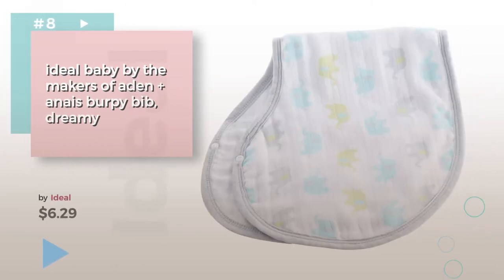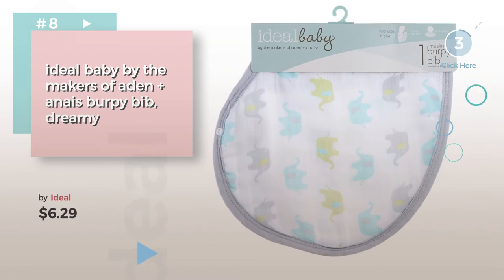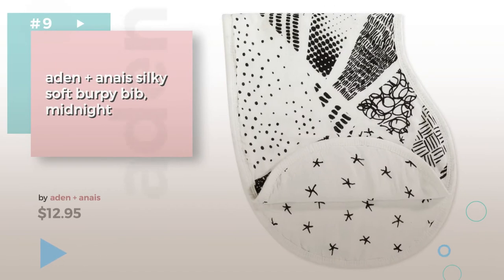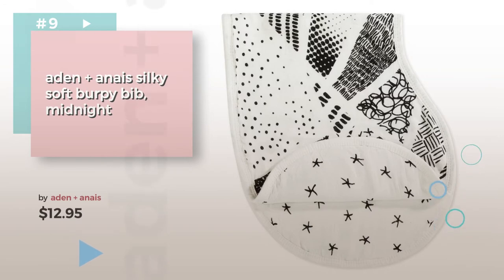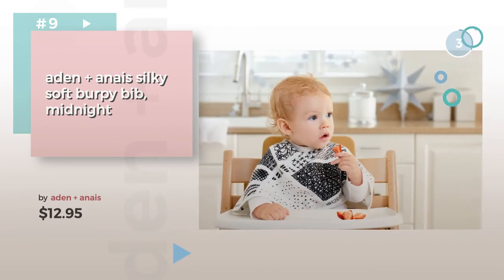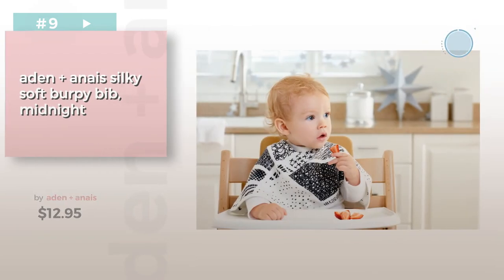Bibs & Burp Cloths Best Sellers Collection // Baby Girls Accessories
+ Bibs & Burp Cloths Best Sellers Collection

Simple Joys by Carter's Baby Girls' 8-Pack Burp Cloth and Bib Set, Floral/Elephant, One by Simple Joys by Carter's

Hudson Baby 6 Piece Bib and Burp Cloth Set, Flowers by Hudson Baby

Simple Joys by Carter's Baby 8-Pack Burp Cloth and Bib Set, Lamb/Giraffe, One Size by Simple Joys by Carter's

aden + anais tea collection burpy bibs 2 pack, global garden by aden + anais

Luvable Friends Bib and Burp Cloth Set, Girls Love Daddy by Luvable Friends

Baby Bandana Drool Bibs for Girls with 2 Burp Cloths, 6-Pack Gift Set for Drooling and by Zoozik

ideal baby by the makers of aden + anais burpy bib, splash by ideal baby by the makers of aden + anais